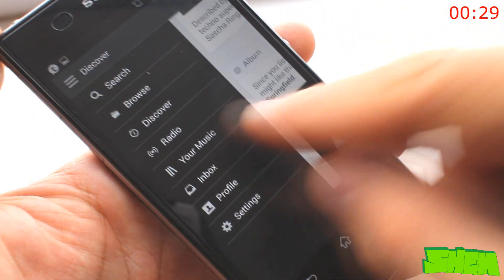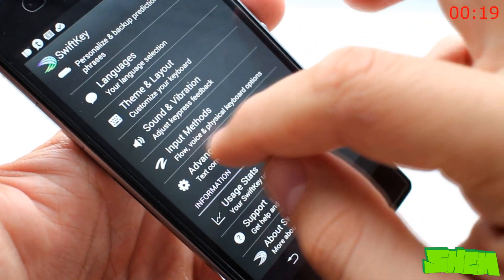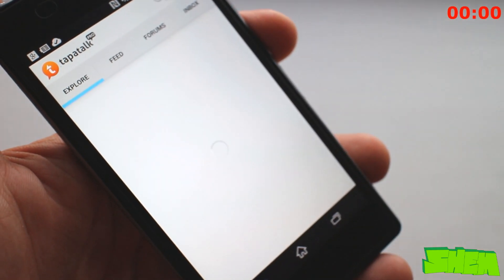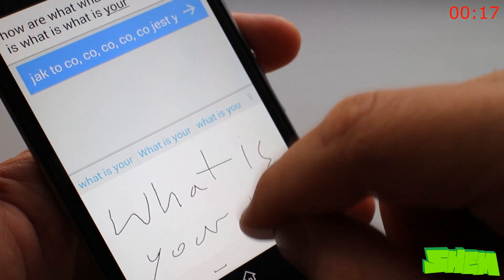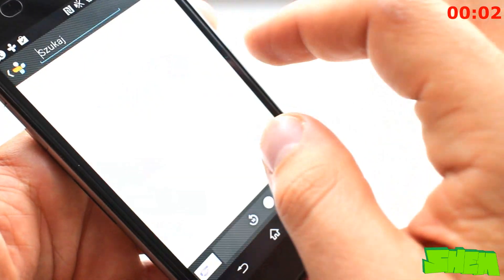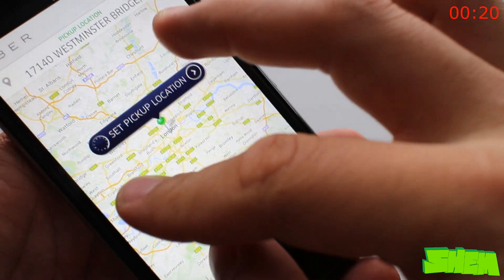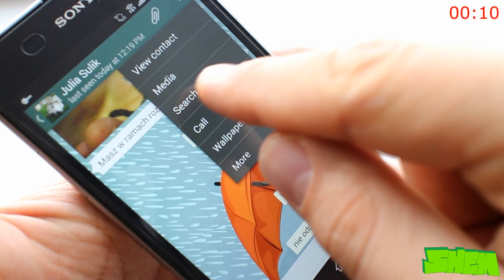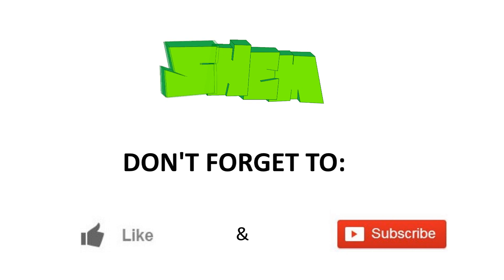Top 50 Must have Android Apps of 2014 [Part 5/5]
Here is my list of the top 50 must have Android apps of 2014

46. 02:49 TuneIn Radio Pro